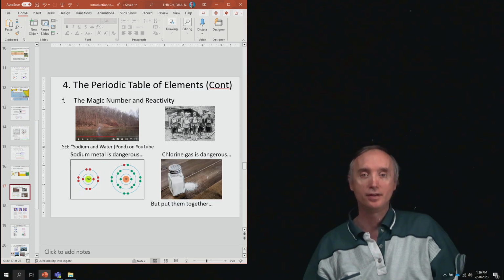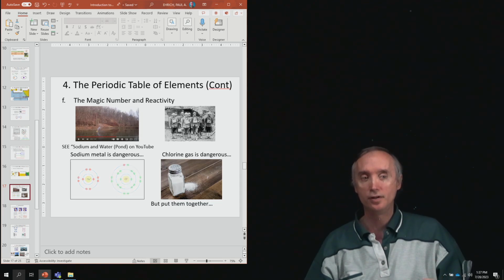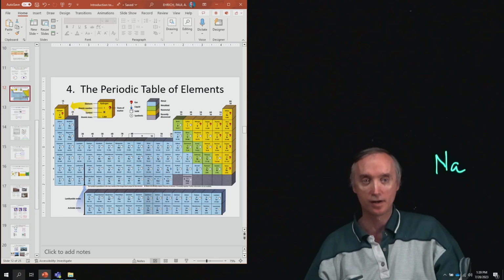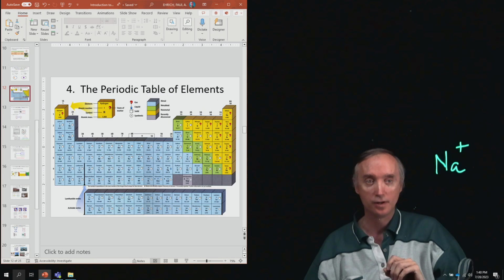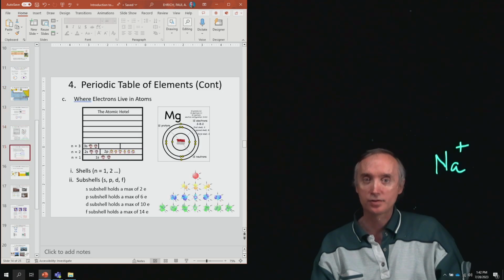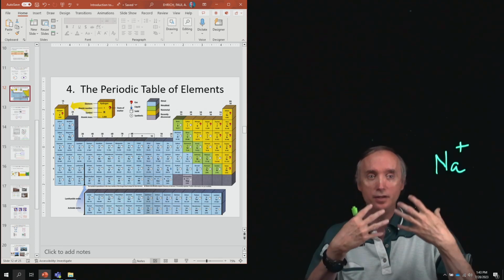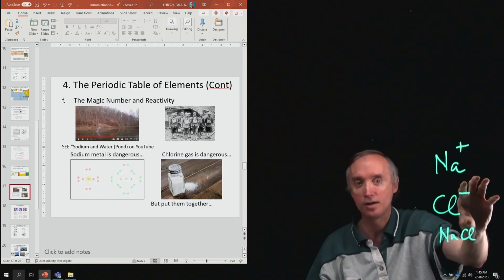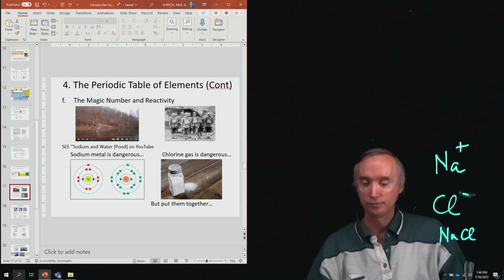Phy 9 8 Chemical Reactivity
In this segment about the atom you will learn about the magic number in chemistry and why certain elements are so reactive.